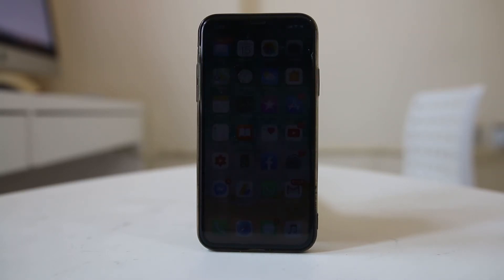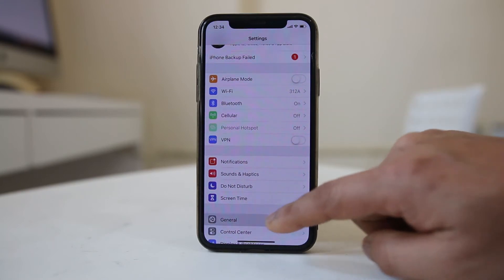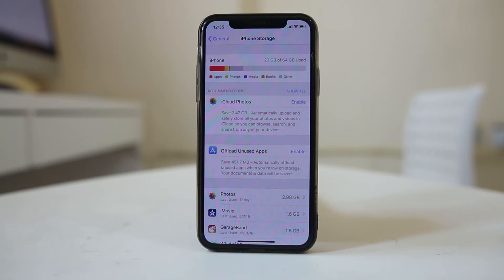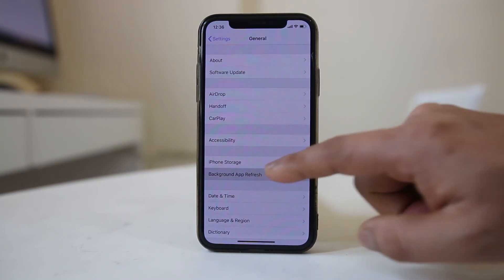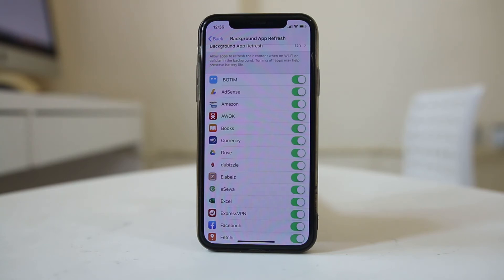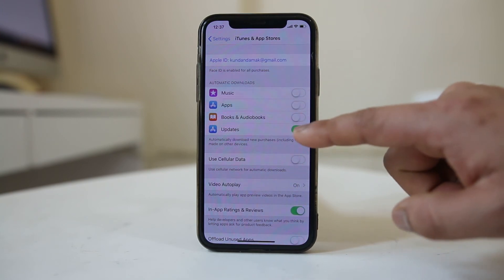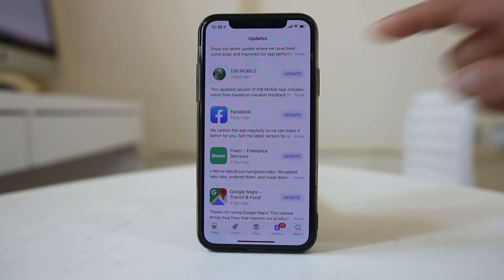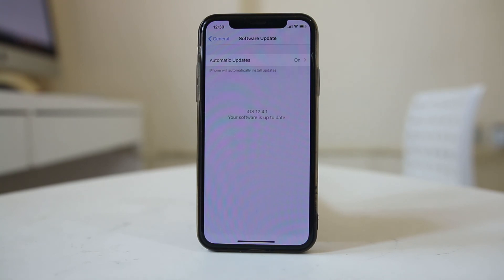How to make iPhone faster 2019 (any models)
In this video today we will see how to make iPhone faster

This video also answers some of the queries below:

How do I make my iPhone run faster
How can I speed up my iPhone XS
Make iPhone faster 2018/2019
Why is my iPhone slow
make my phone run faster

If your iPhone is running slow and if you want to make it faster then let us see some ways to do it.

If you are using iPhone x then quickly press the volume button up and release, similarly quickly press the volume down button and then press and hold the power on/off button until the iPhone powers off and then hold until you see the apple logo reappears.
Also the next thing is to make sure that you have enough space left in your iPhone so that the apps can load and run properly.
Select “General”.
Tap on “iPhone storage”.
Now you can see how much space is left in your device.
If you don’t have more then uninstall unnecessary apps.
Now the other thing that you need to do is to stop the background processes for the apps.
Scroll down and go to “General”.
Tap on “Background app refresh”.
Now you can either totally stop the background app refresh for all apps or else you can select the app whose background process you want to stop.
You may not want to stop the background process for apps such as email as it will stop from updating the new emails received.
Update the apps
Update iOS
Turn off automatic downloads and updates
Go to “Settings”.
Go to “iTunes & App store”.
Disable “Apps” and “Updates”.
This will stop iPhone from automatic download apps and updates